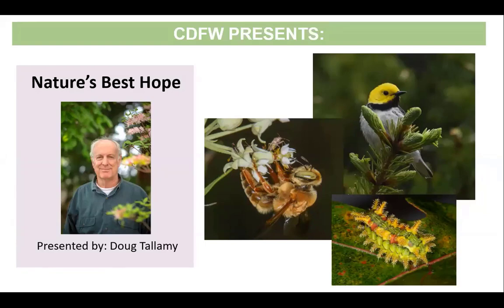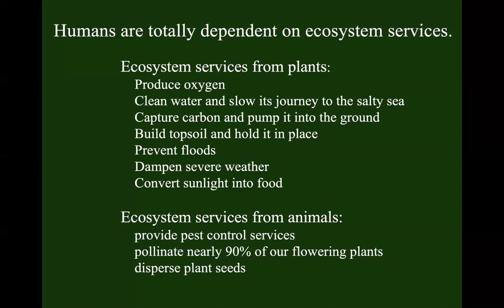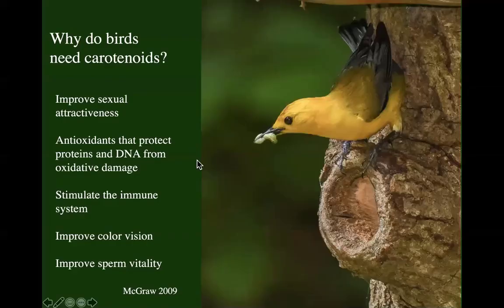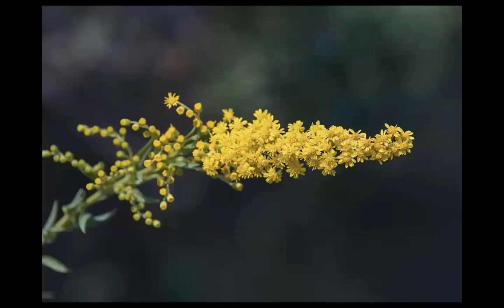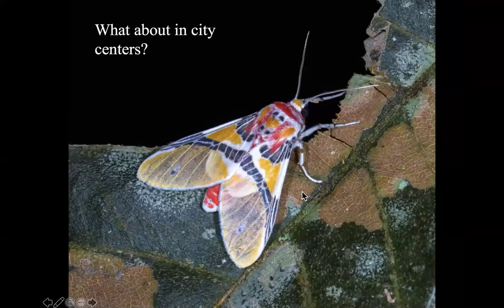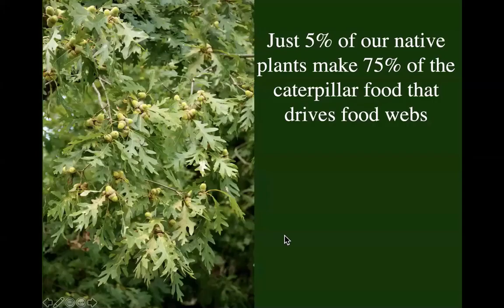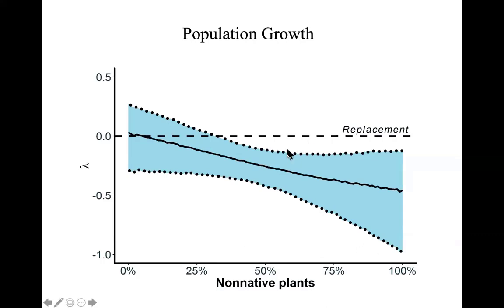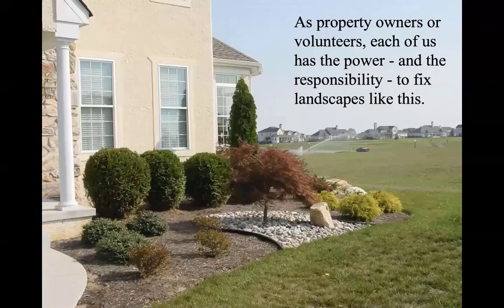CDFW Conservation Lecture Series: Nature's Best Hope. Sept. 2021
Nature’s Best Hope
Presented by: Dr. Doug Tallamy (University of Delaware)